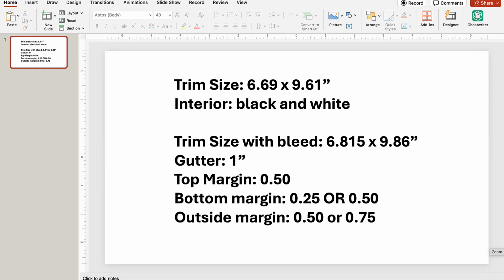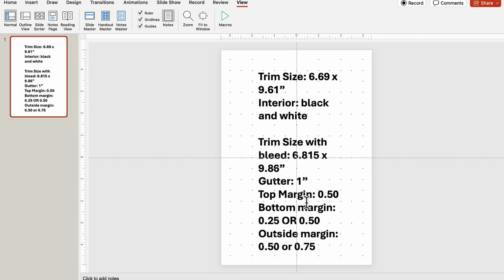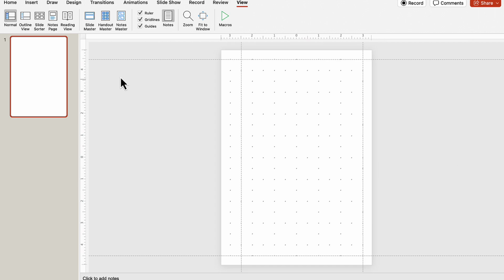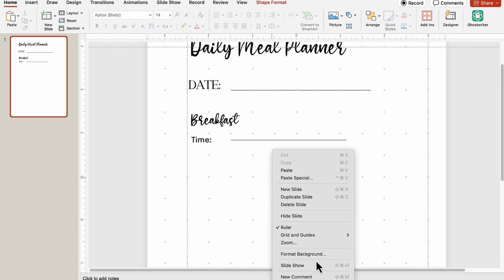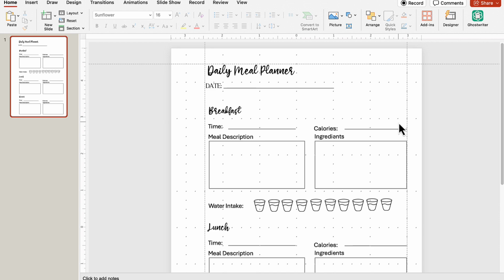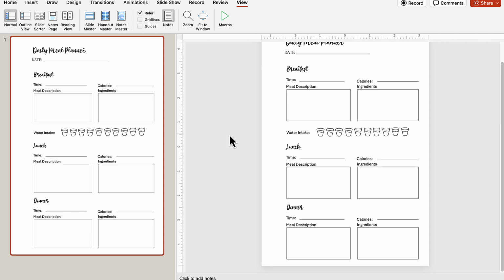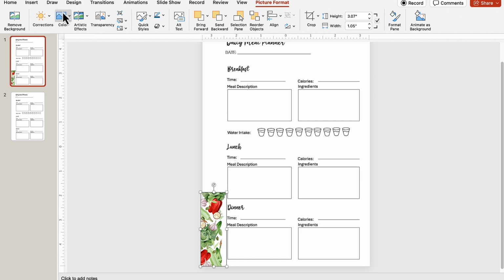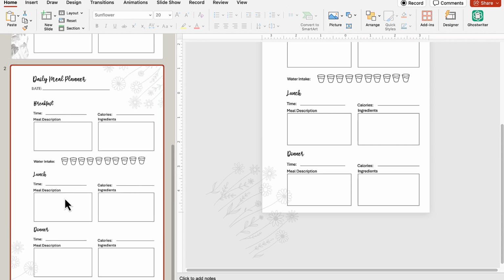Creating KDP interiors with PowerPoint: Daily Meal Planner - Amazon Publishing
Create Stunning KDP Daily Meal Planners with PowerPoint (No Design Skills Required!)

In this step-by-step tutorial, I’ll show you how to design beautiful and functional daily meal planners for Amazon KDP using PowerPoint—yes, that’s right, the same tool you use for presentations! Whether you’re a complete beginner or looking to add a new product to your KDP store, this video will walk you through the entire process of creating a meal planner that’s perfect for your customers.

What You'll Learn:

🍽️ How to set up PowerPoint for KDP with the correct dimensions
🎨 Designing a simple, user-friendly layout for your daily meal planner
✨ Tips for adding personalized design elements to make your planner stand out
📄 How to export your design and upload it to KDP for print
💡 Bonus tips for increasing your sales with extra features like grocery lists or meal prep checklists

Why Meal Planners?

Meal planners are a great product to create for KDP—they’re always in demand and can help people stay organized while also providing you with a low-effort, high-reward product to sell.

Don’t worry if you don’t have any fancy design software or experience! PowerPoint makes it easy to design a polished planner your customers will love.